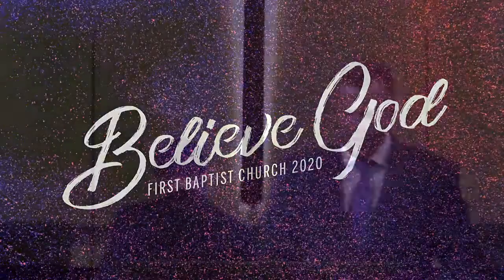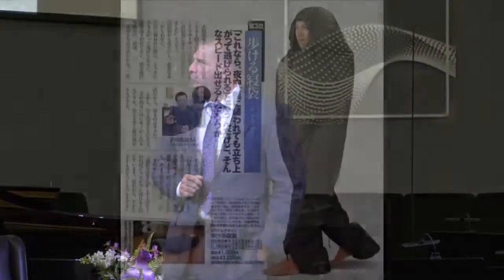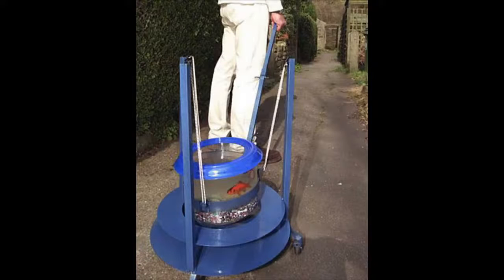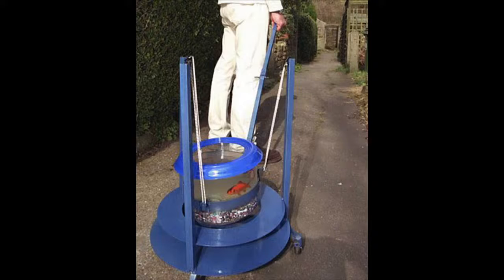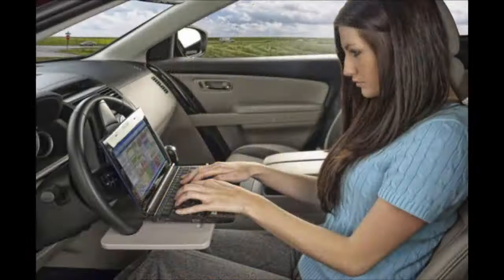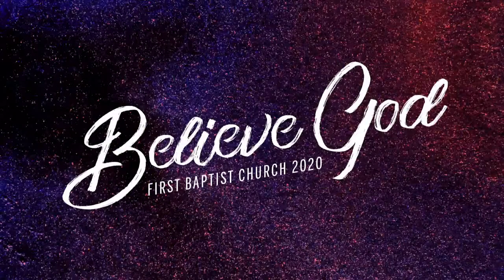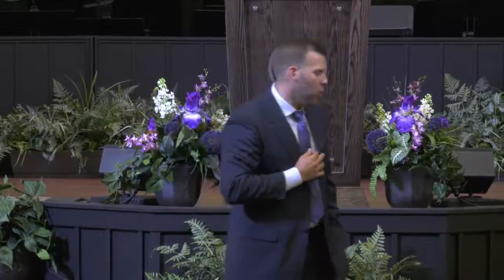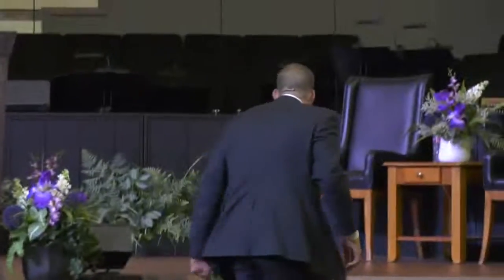Esther: You Have Purpose - Pastor JD Howell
Sunday Morning, August 2, 2020
First Baptist Church of Bridgeport